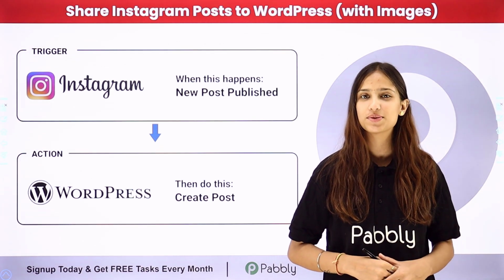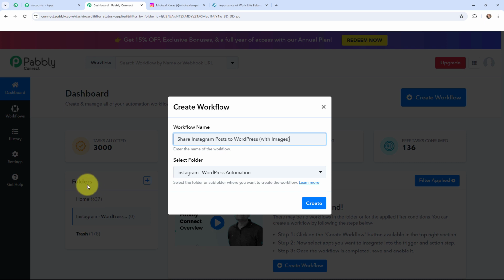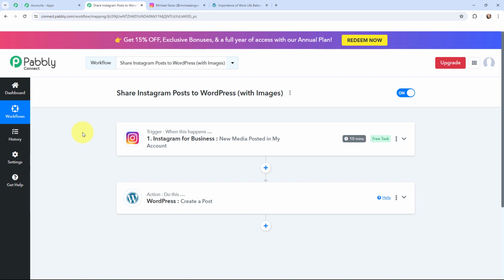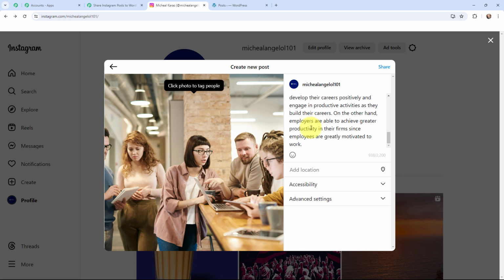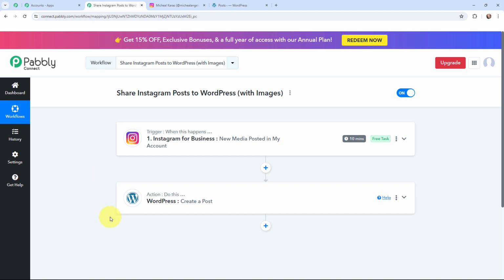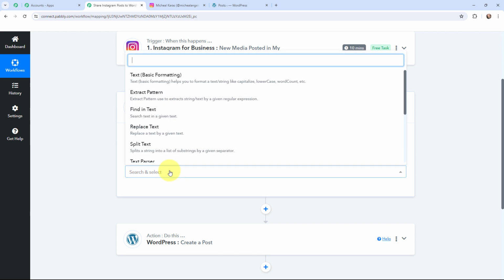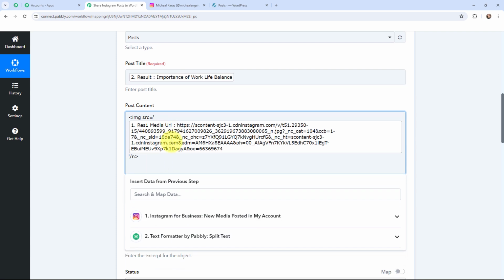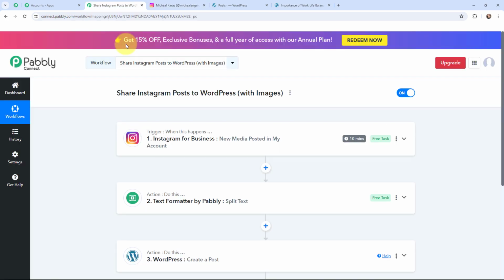How to Share Instagram Posts to WordPress (with Images)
In this tutorial, you'll learn how to automate the sharing of Instagram posts to WordPress, including images, streamlining your content distribution workflow. Instagram is a popular platform for sharing visual content, while WordPress is a versatile platform for publishing content. By integrating the two platforms, you can automatically share your Instagram posts to your WordPress website, ensuring that your audience can access your content across different channels. Follow along as we guide you through the step-by-step process of setting up this integration, enabling you to effortlessly share Instagram posts to WordPress, complete with images.

1. Automation: Pabbly Connect offers automation capabilities that can help you automate mundane and repetitive tasks. This allows you to save time, money and resources.

2. Integration: Pabbly Connect provides a wide range of integrations so that you can connect different web services with each other. This helps you to create smarter workflow processes and make your business more efficient.

3. Security: Pabbly Connect takes security seriously and provides an industry-standard security system to protect your data and applications.

4. Scalability: Pabbly Connect is highly scalable and allows you to easily add new applications and services to your workflow.

 5. Cost-effective: Pabbly Connect is cost-effective and provides plans for different business sizes.